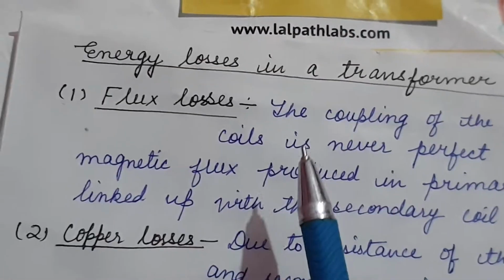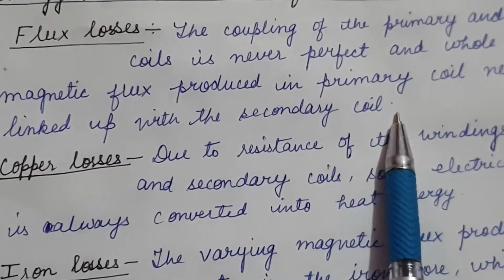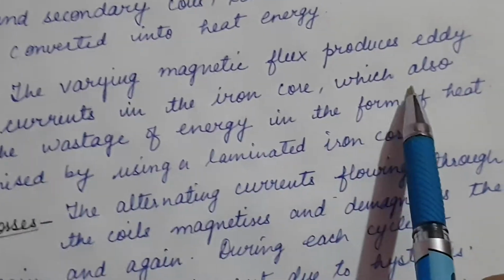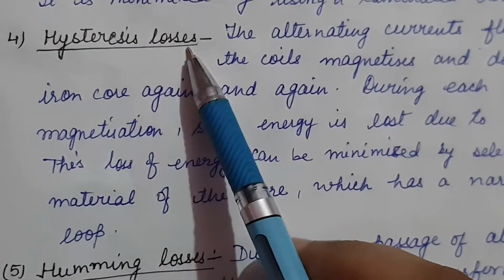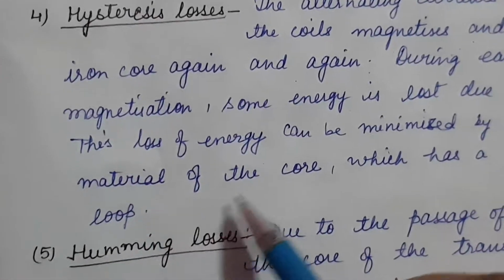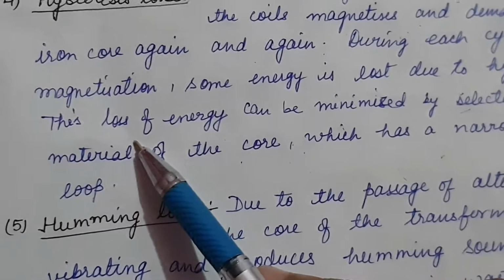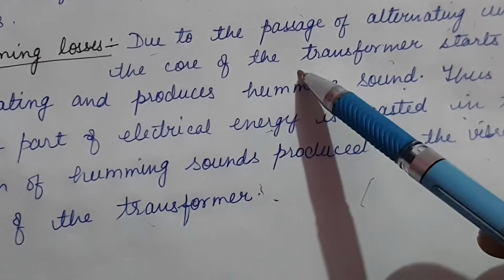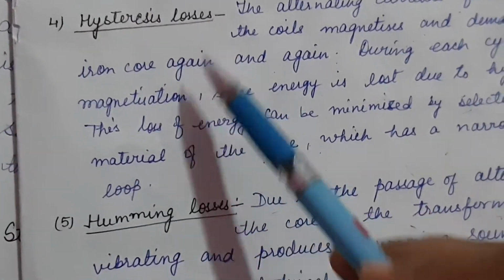energy losses in transformer